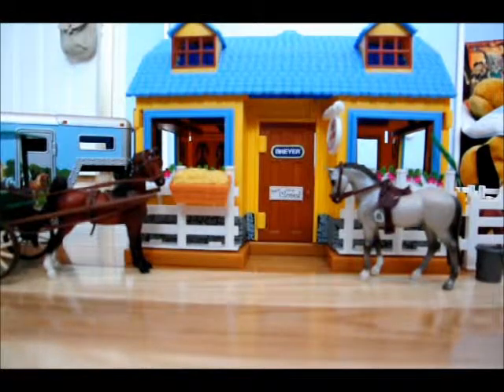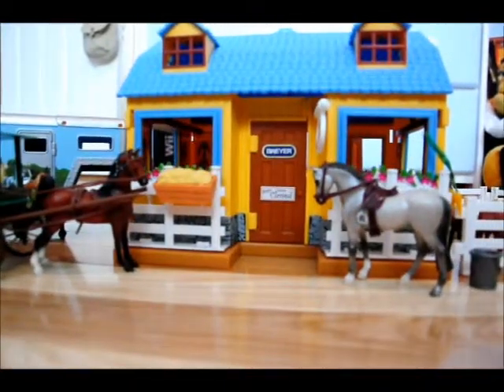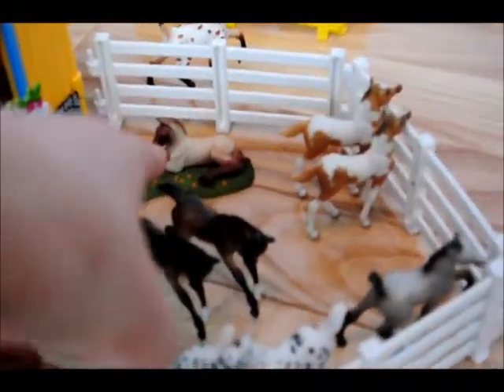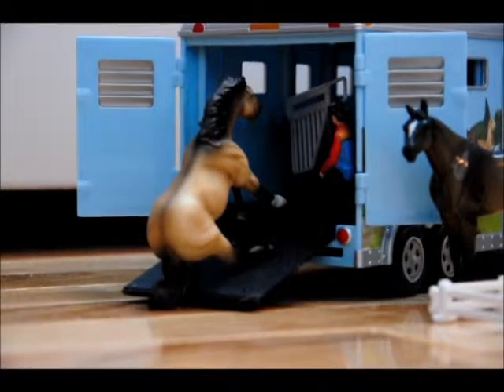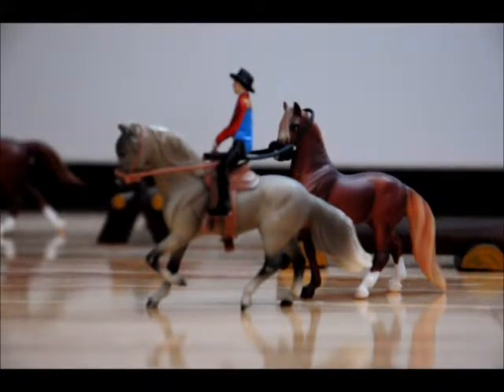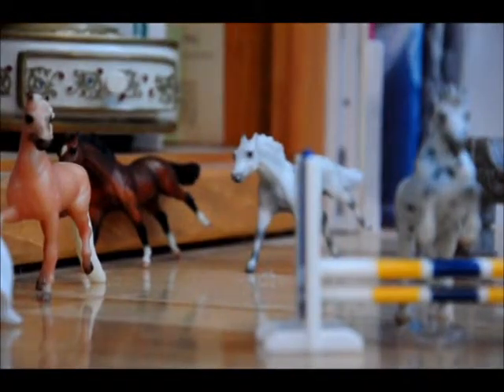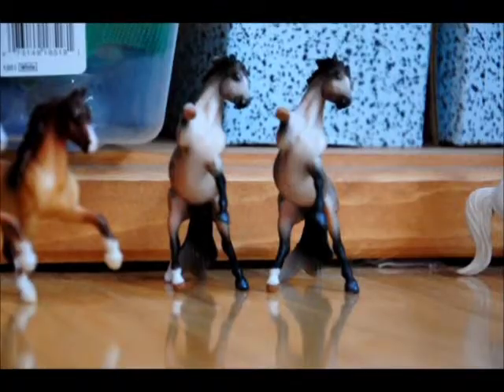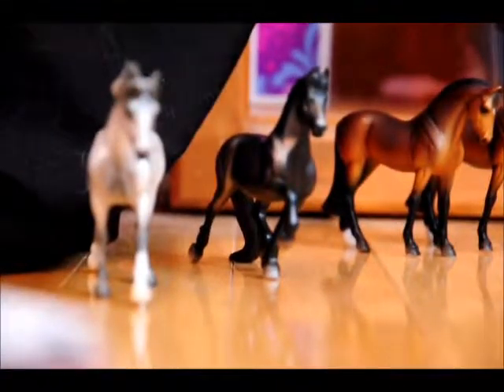My stablemates part 1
this is all of my collection! enjoy!